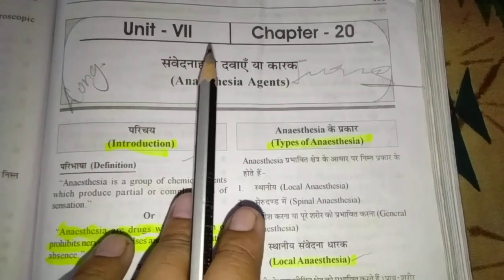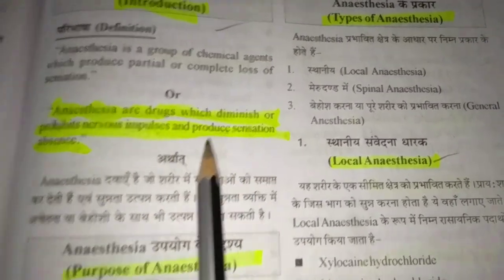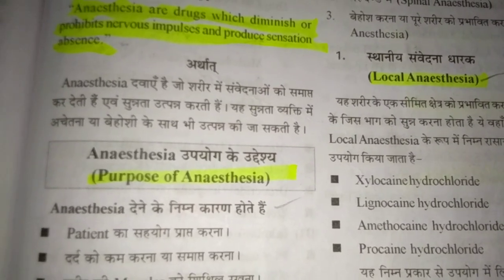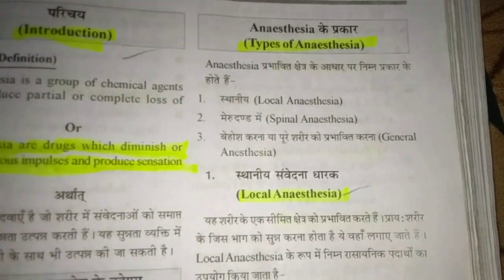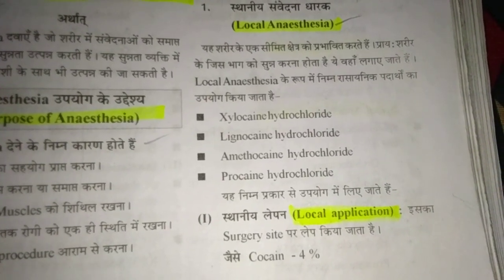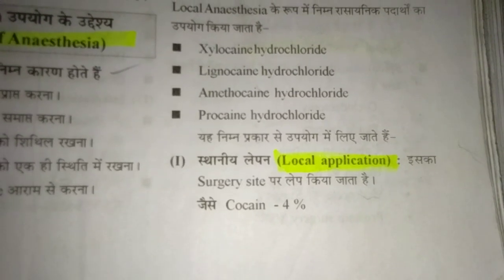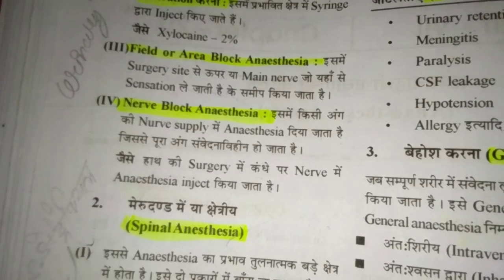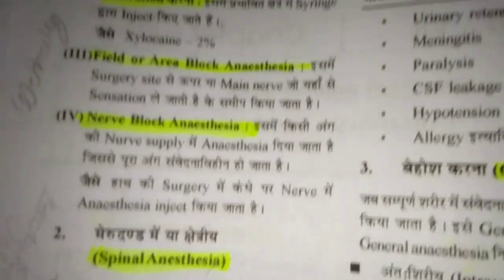Purpose of Anaesthesia.G.N.M.2nd years